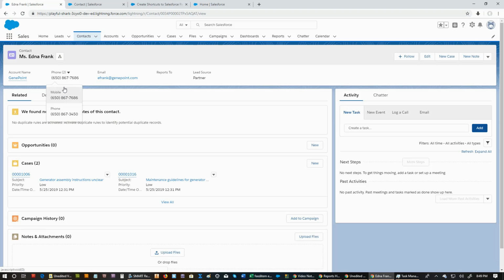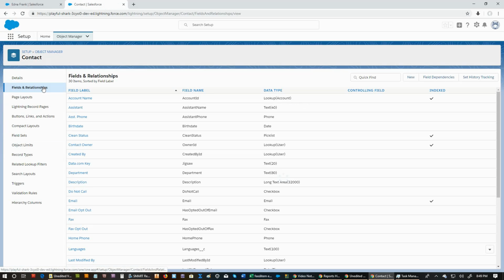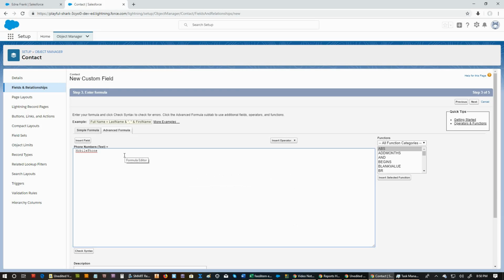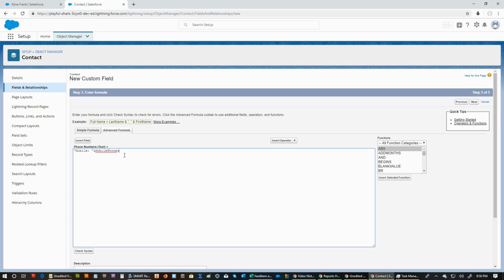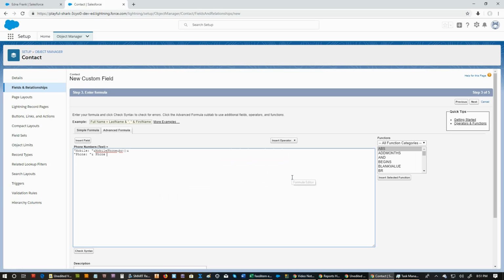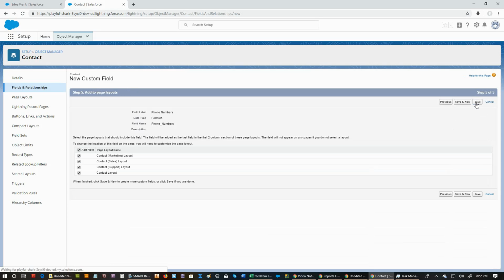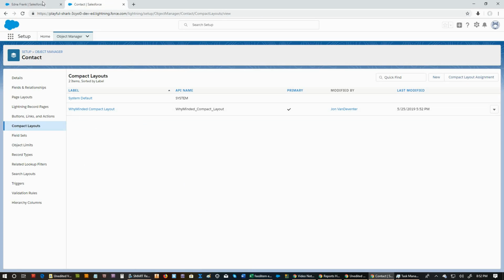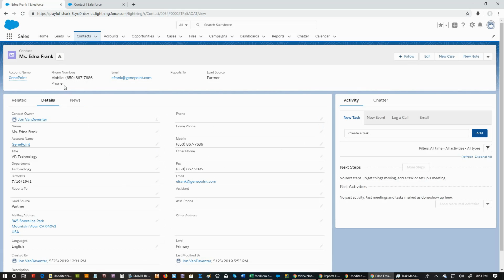Lesson 5: Phone Numbers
Beginner Lesson 5: Phoner Numbers, Formoula Fields, and Line Breaks